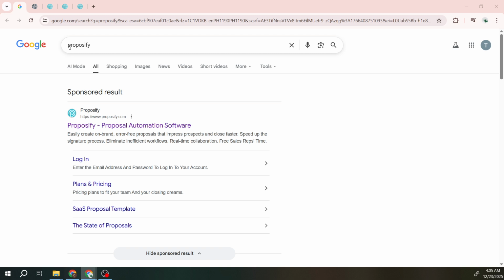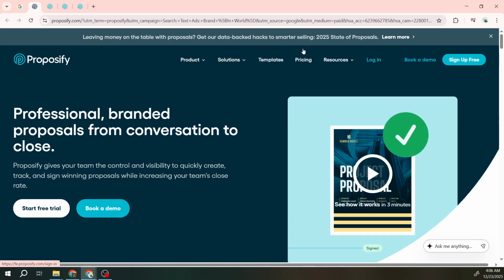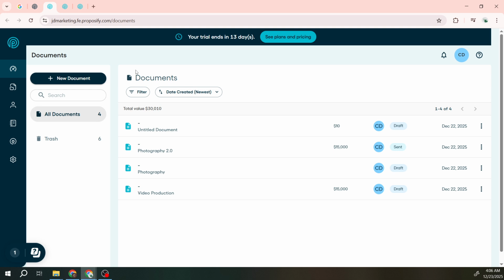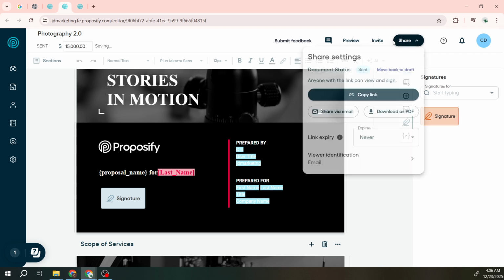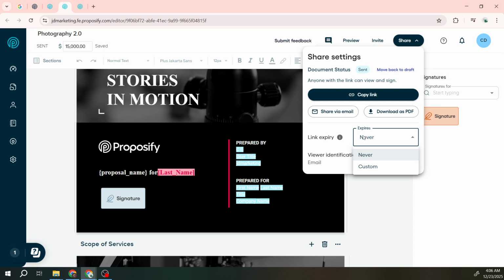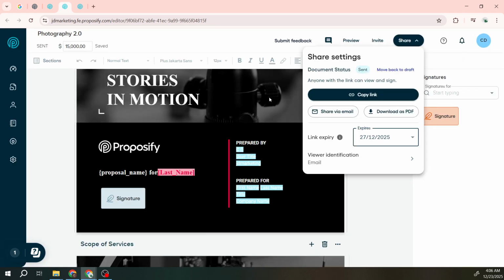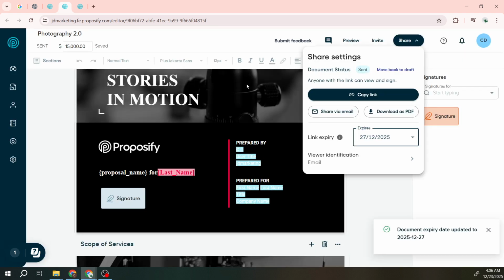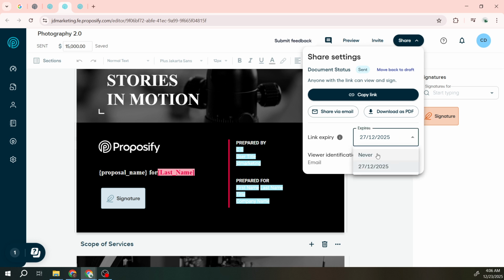How to Set Proposal Expiration Date in Proposify [2026 Full Guide]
How to Set Proposal Expiration Date in Proposify

In this video, we show you exactly how to Set Proposal Expiration Date in Proposify to create a sense of urgency and maintain control over your sales pipeline. We examine the core concepts of document lifecycle management and the implementation of automatic expiration parameters to ensure your offers remain timely and relevant.

Mastering this specific tool improves workflow, organization, and project quality by protecting your business from honored pricing on outdated proposals. We utilize the dashboard to monitor active deals and navigate the document settings to coordinate when access is revoked, which is vital for maintaining accurate forecasting and encouraging faster decision-making from your prospects. Establishing clear expiration windows ensures that your sales team is working with the most current data while providing a professional boundary for your service availability.

Technical Specs: Software: Proposify; Feature: Document Settings.